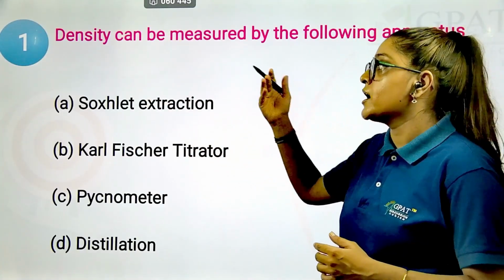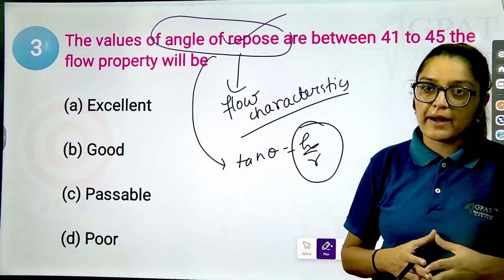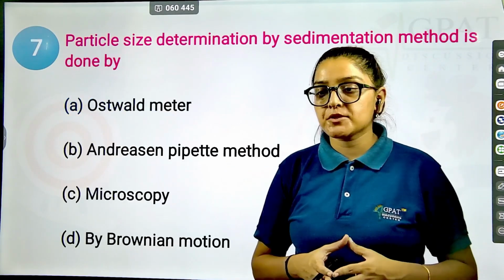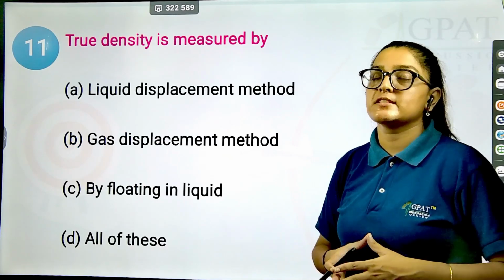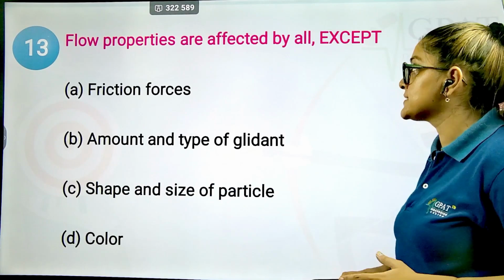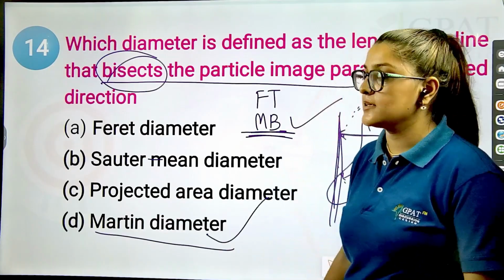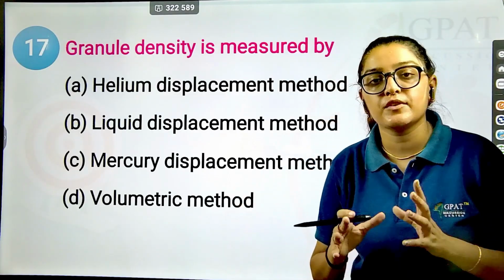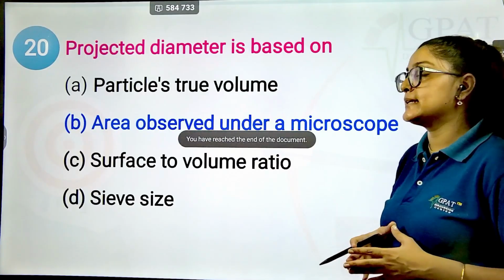MCQ SERIES- MICROMERITICS (PHYSICAL PHARMACY) | TARGET PHARMA 360 For-All DI & Pharmacist Exams